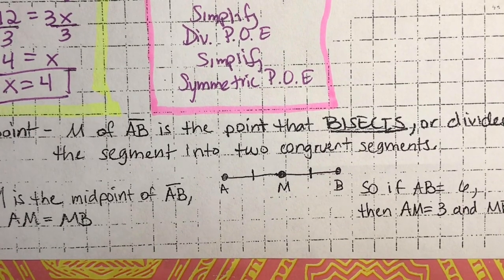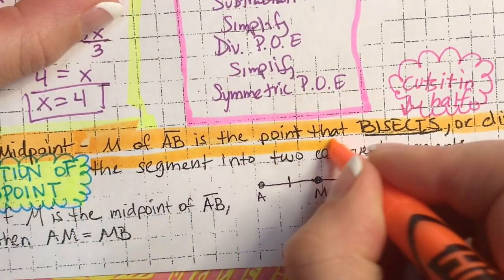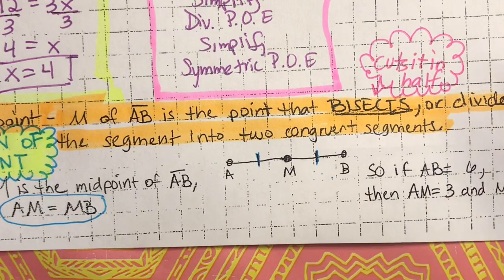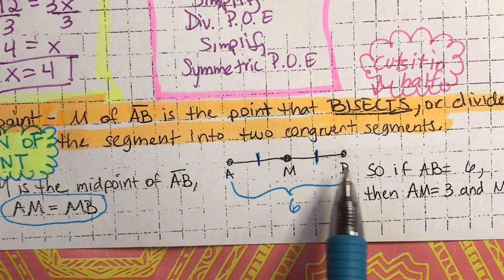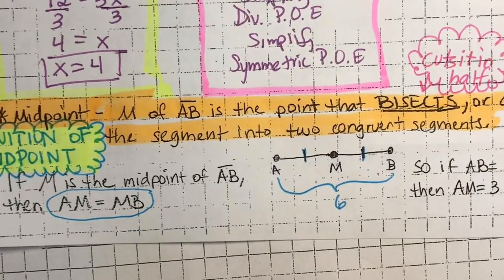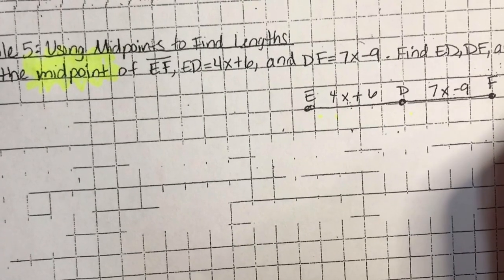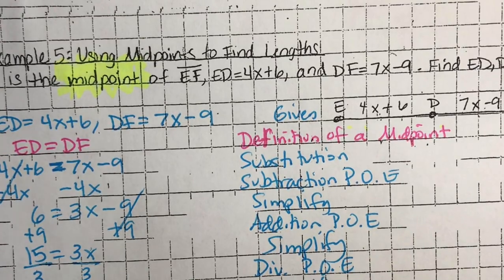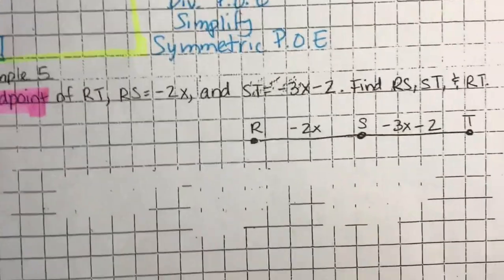Chapter 1.2 Measuring and Constructing Segments Ex. 4 & 5